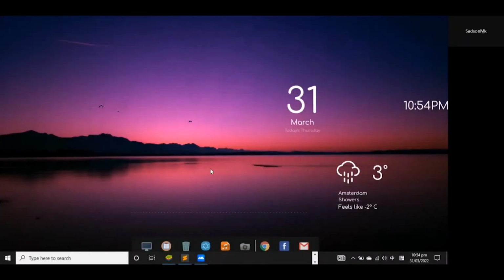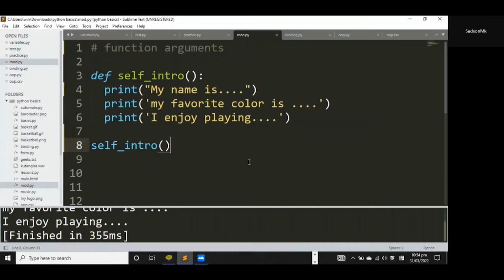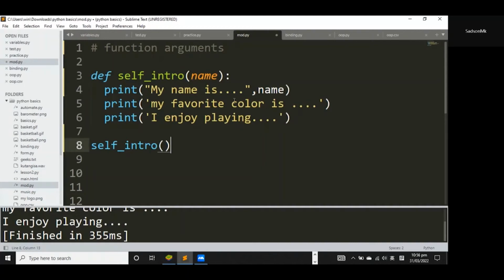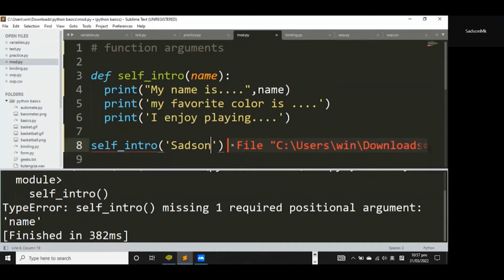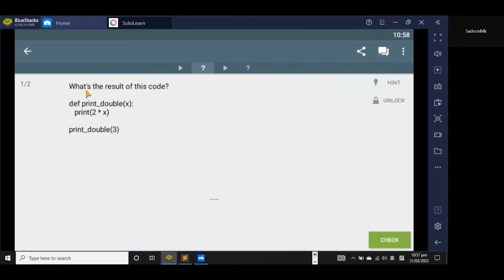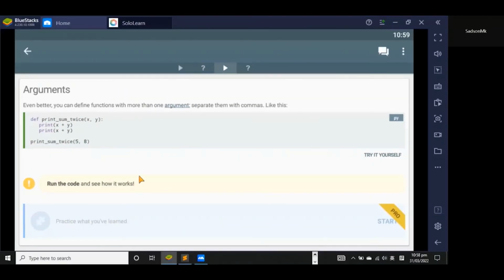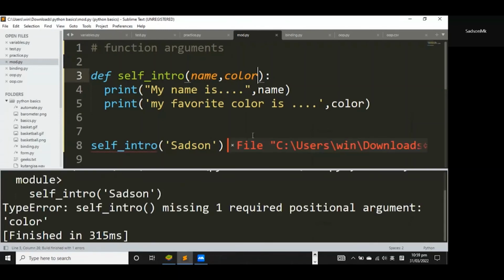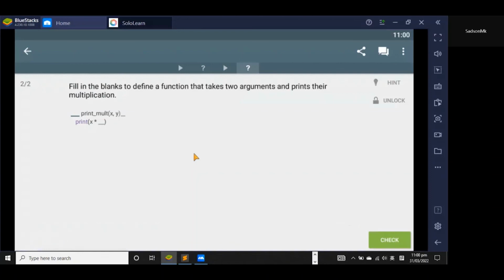Python Function Arguments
This is a video about python functions arguments.